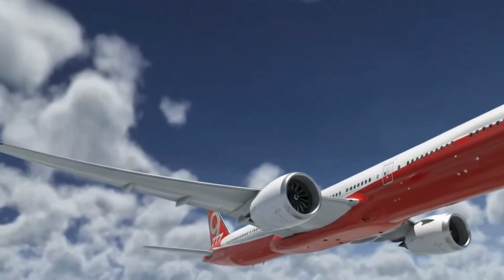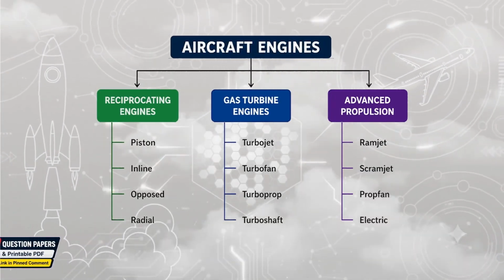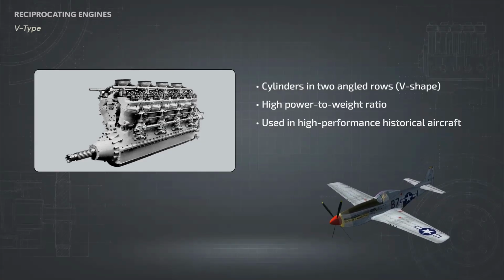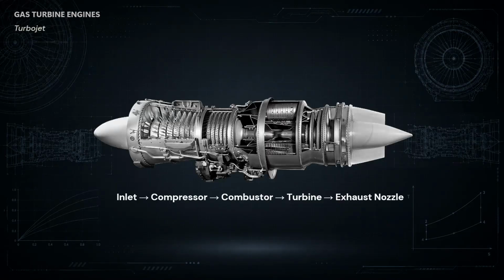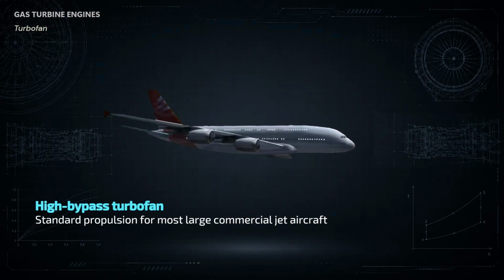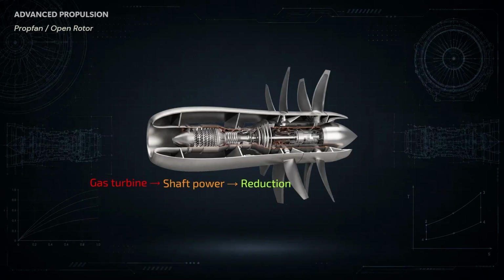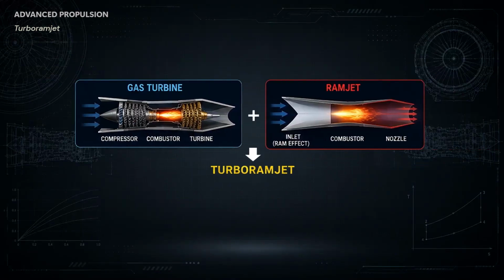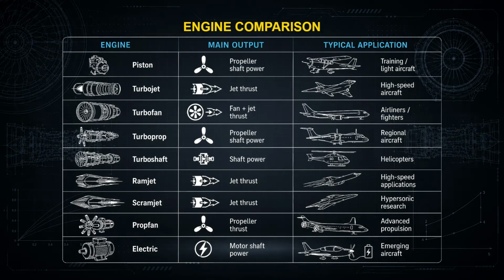Aircraft Engine Types Explained: Piston, Jet & More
Aircraft engines come in many different forms, and each is designed for a specific operating condition and mission. In this video, we explain the major types of aircraft engines, how they work, what their main output is, and where they are commonly used.

From piston engines and turbojets to turbofans, turboprops, turboshafts, ramjets, scramjets, propfans, turboramjets, and electric propulsion, this video provides a clear overview of aircraft propulsion technology.

In this video, you'll learn:
How aircraft engines can be classified
How reciprocating (piston) engines produce power
How turbojets and turbofans produce thrust
How turboprops and turboshafts use shaft power
How ramjets and scramjets produce high-speed jet thrust
What makes propfan and turboramjet concepts different
How electric and hybrid-electric propulsion works
Typical aircraft applications for different engine types
How engine selection depends on speed, range, payload, altitude, efficiency, noise, and cost

The video also compares the major engine types and explains why there is no single “best” aircraft engine—the best engine depends on the aircraft's mission.

Aircraft engines are not just different designs—they are solutions to different propulsion requirements.

✈️ Aircraft Maintenance Study Resources
Download professionally prepared, fillable & printable PDF question papers designed for:
• Airframe Systems
• Powerplant Systems
• General Maintenance

Each paper includes a mix of:
• Multiple-Choice Questions (MCQs)
• Fill-in-the-Blanks
• True / False Questions
• Matching Questions
• Short & Long Answer Questions
• Answer keys

🧠 Great for revision, classroom practice, or exam preparation.
🖨️ Each file is printable and editable (fillable PDF format).

📚 Explore More Aviation Knowledge:
00:00 Introduction
00:50 How Aircraft Engines Are Classified
01:13 Reciprocating Engines
02:59 Gas Turbine Engines
05:30 Advanced Propulsion
07:37 Engine Comparison
08:08 Final Takeaway